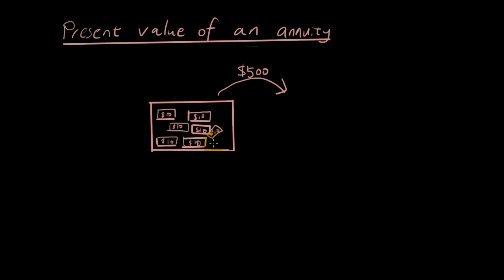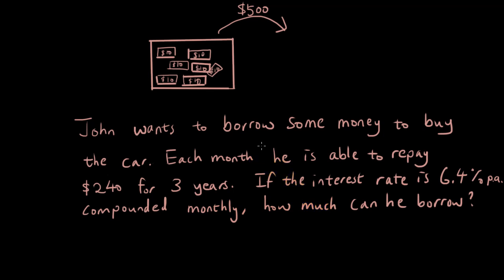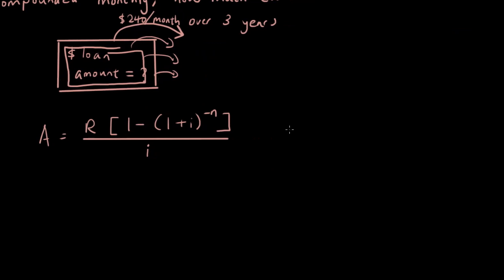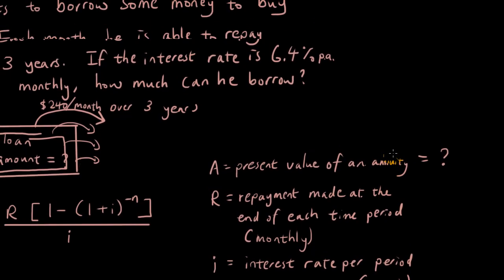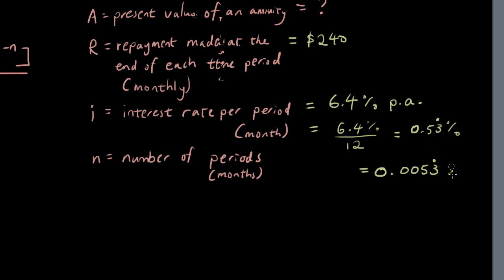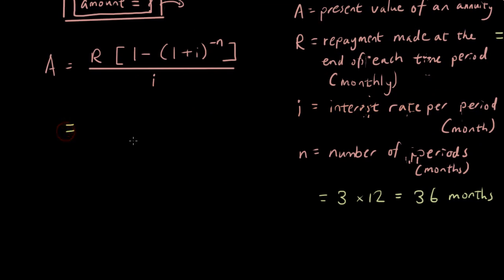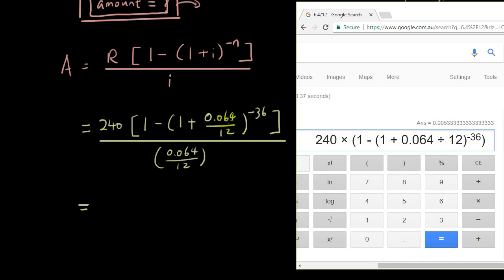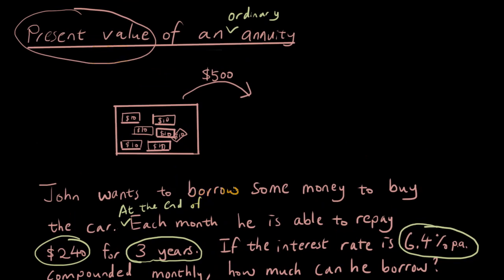12 Math B - Present value of an ordinary annuity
In this lesson I explain to you the present value of an ordinary annuity and do an example question.